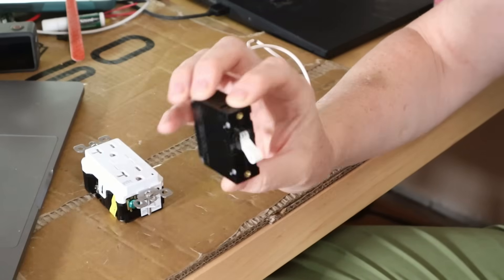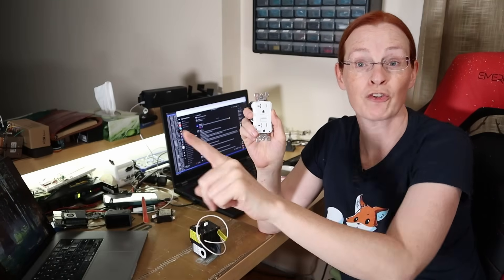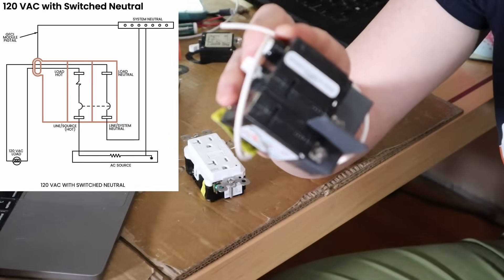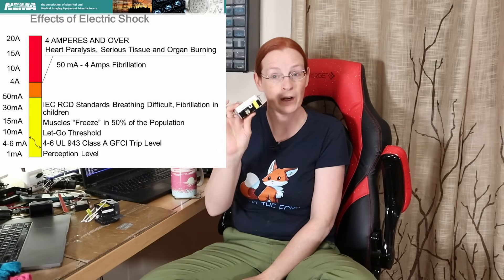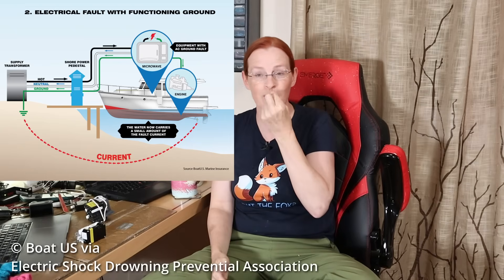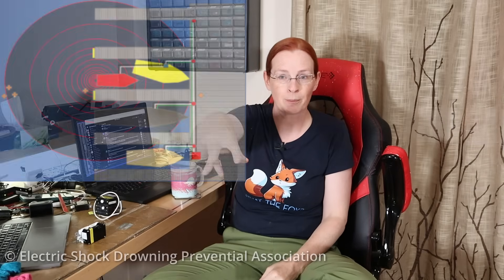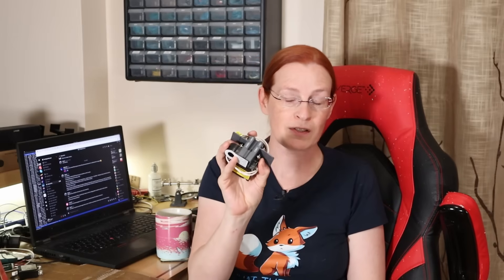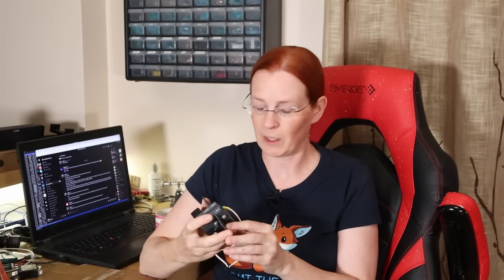This Can Save Your Life; ELCI/RCBO RCDs - Ep. 113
ELCI's, Equipment Leakage Circuit Interrupters, have been required on boats in North America by ABYC since 2013. They can prevent electric shocks on the boat, as well as prevent ESD, electric shock drowning. These should be retrofitted on to older boats, like mine.

This video attempts to set aside the emotions of ESD and instead explain the physics and biology of what leakage current is, how it causes death, and how an ELCI residual current device can protect you and others from drowning or heart attacks.

-=] References;
Electric Shock Drowning Association (FAQ)

-=] Chapters
0:00 - This Is A Different Video
0:17 - Standard Circuit Breaker Function
0:45 - GFCI (Ground Fault Circuit Interrupter) Function
2:03 - What Could Cause a Delta?
3:14 - How Can a Current Leak Kill You?
3:40 - How Does a GFCI Save Your Life?
4:02 - ELCI (Equipment Leakage Circuit Interrupter) Function
5:38 - Caveat; I Am NOT An Expert
6:14 - Current Takes All Paths to Its Source
7:57 - It Doesn't Take Much to Kill You
8:42 - How Current Can Kill You
10:41 - Fresh Water vs Salt Water
11:36 - Voltage Gradient And The Human Conductor
12:53 - ESD; Electric Shock Drowning
14:07 - Retrofitting Older Boats